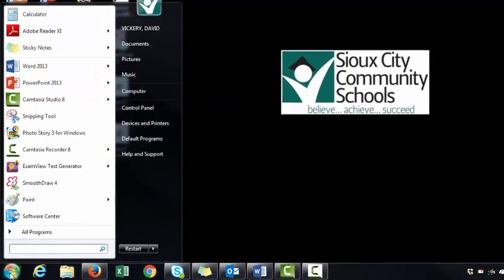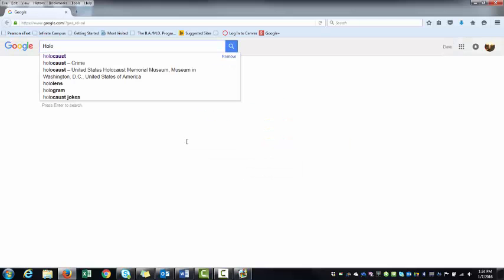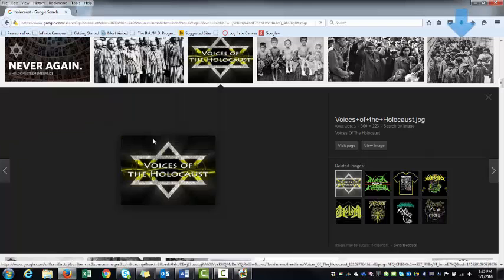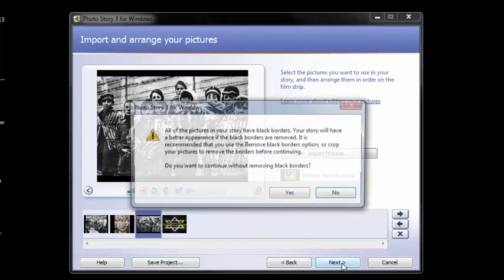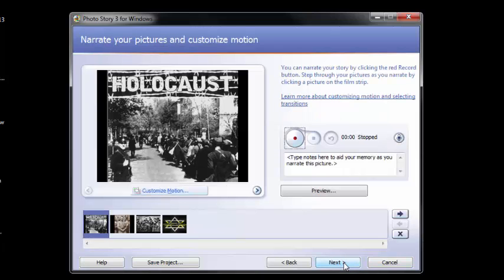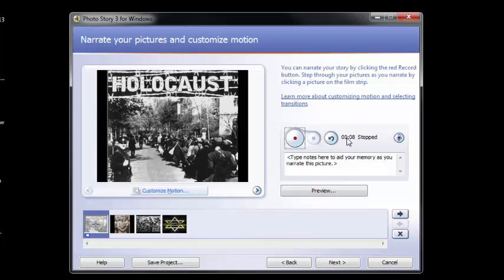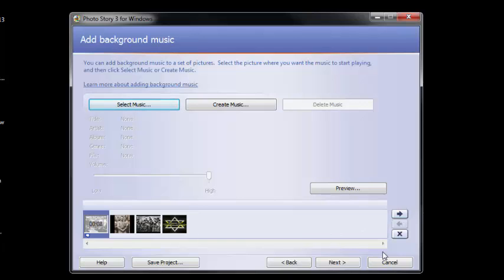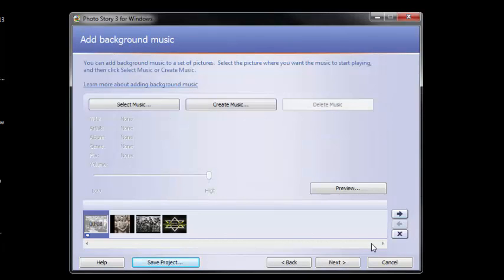Using Photo Story 3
Demonstrates how to use Photo Story 3 to create a school project.